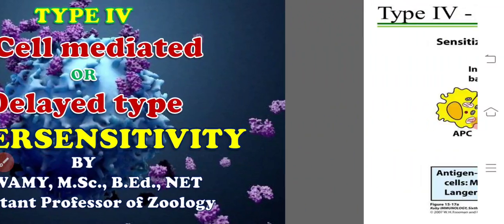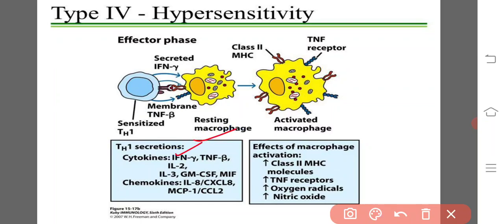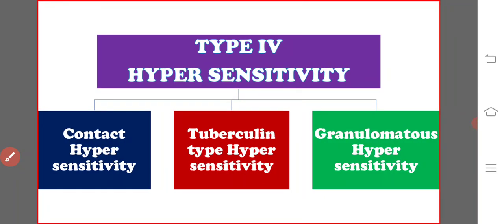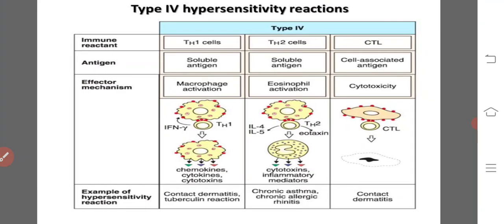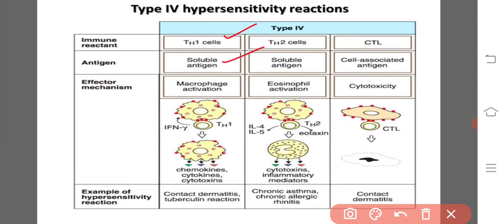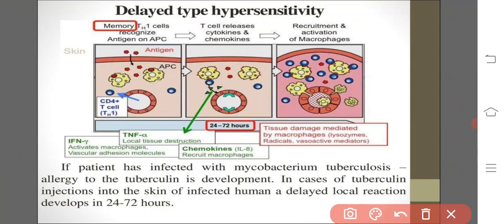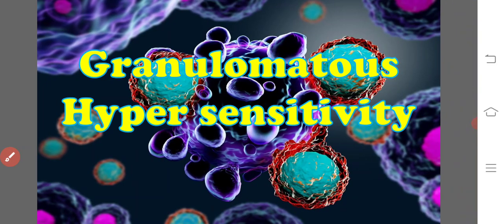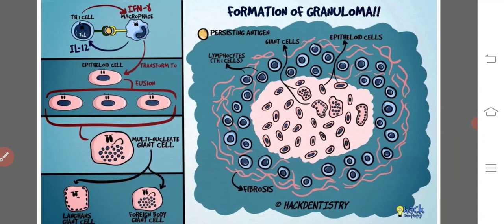HYPERSENSITIVITY TYPE IV Cell mediated or delayed type Hypersensitivity